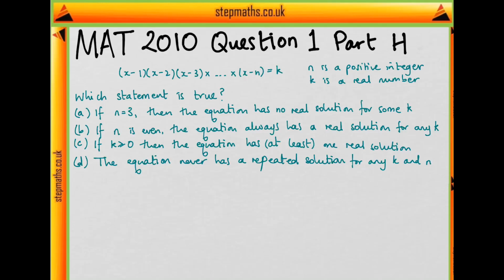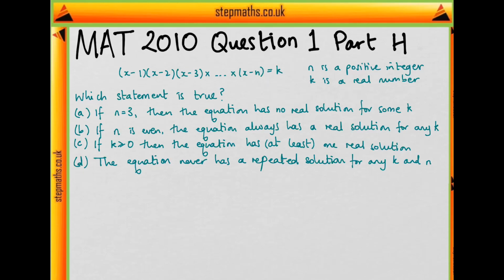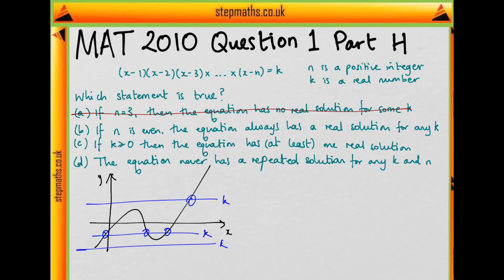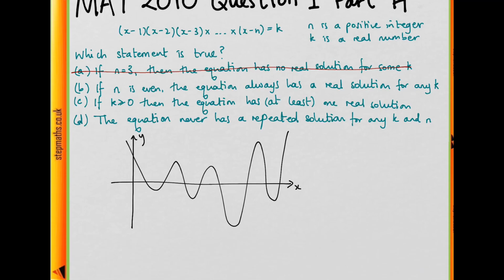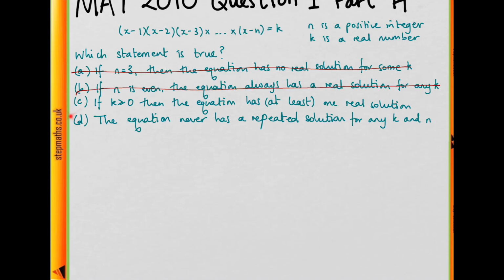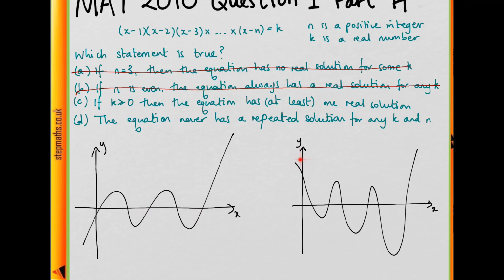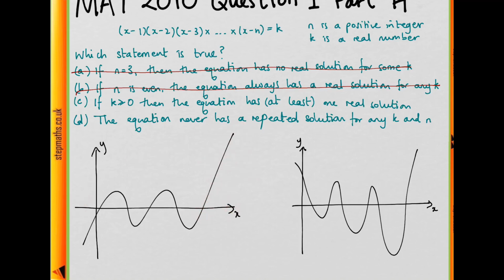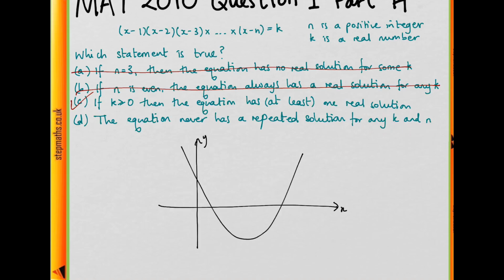MAT 2010 - Q01H - Solutions to Polynomial With Roots at Integers - Worked Solution